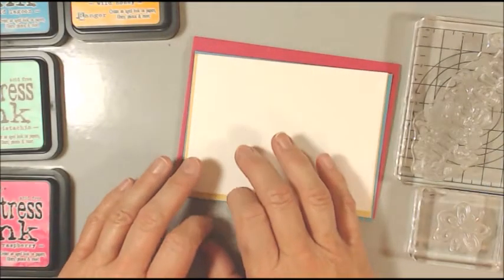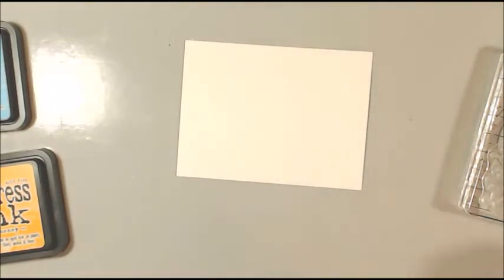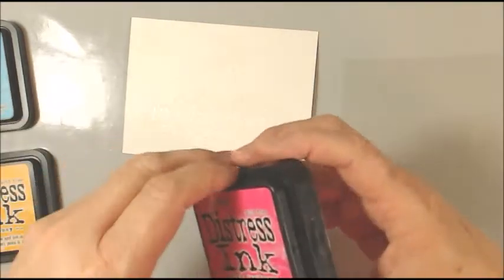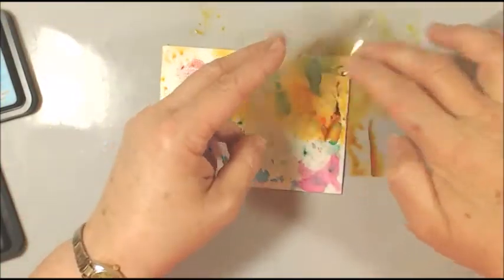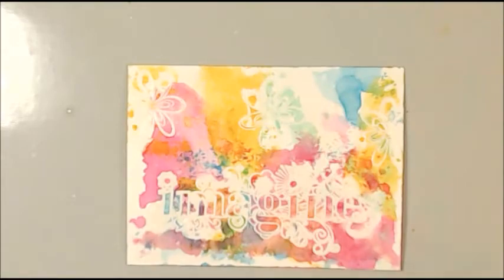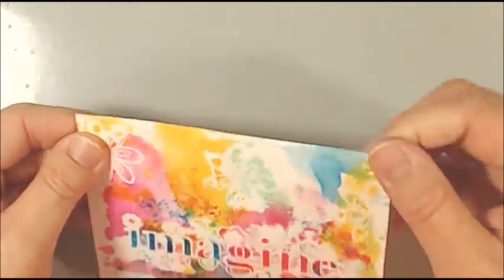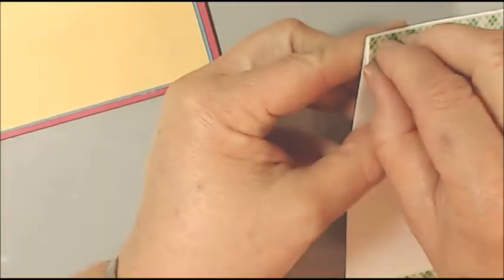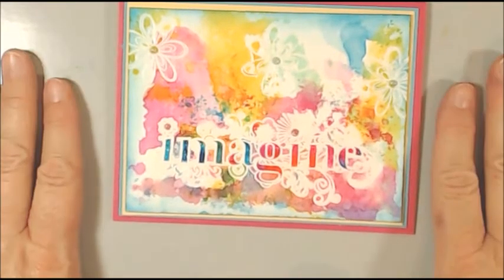Ink Smoosh Card with Distress Inks - Inspiration Conspiracy Alumni Gallery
Follow along as I make a fun an easy card using the "smooshing" technique with Distress Inks.  See how quick and easy it is to make a card with a watercolor look to it.